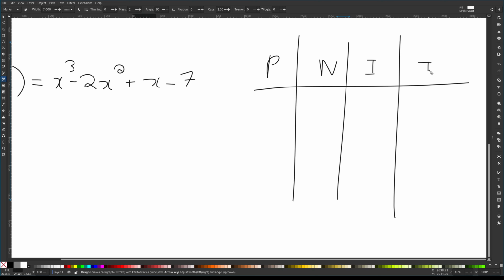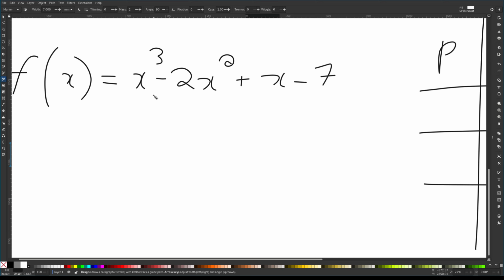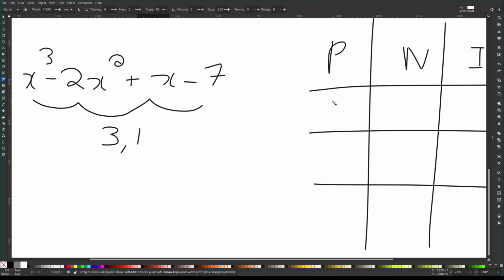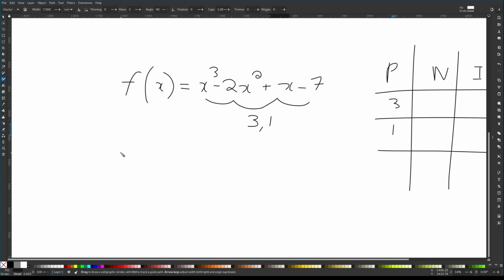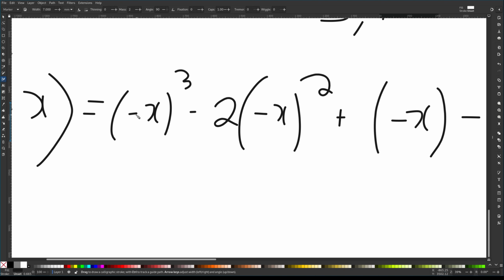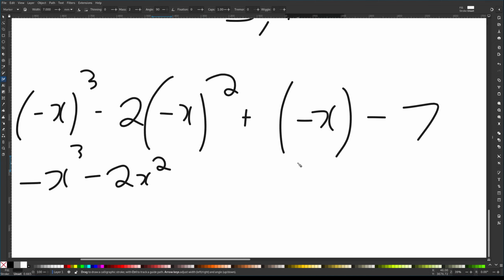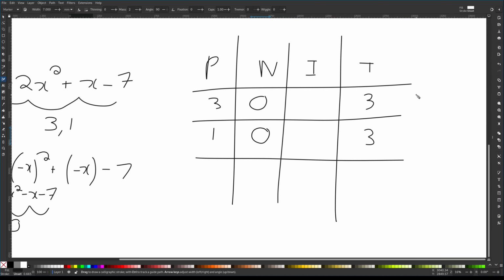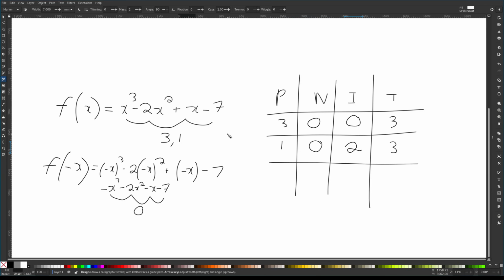Rule of Signs on Polynomials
A brief video detailing how to apply Descartes' Rule of Signs to determine the number of positive and negative roots in a polynomial.